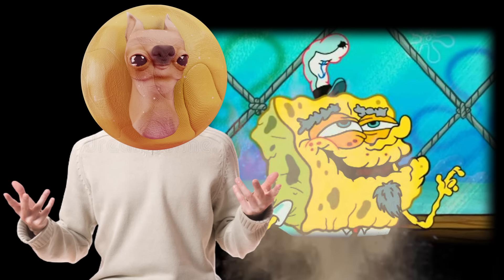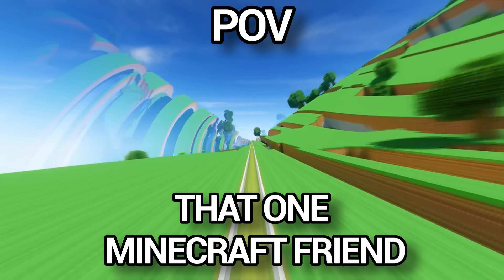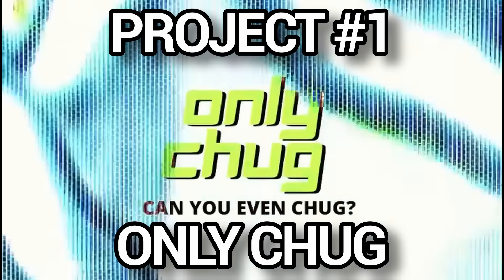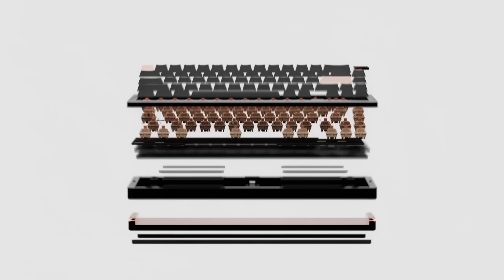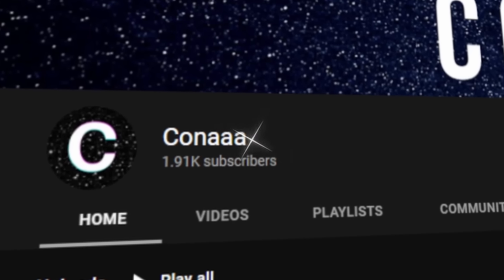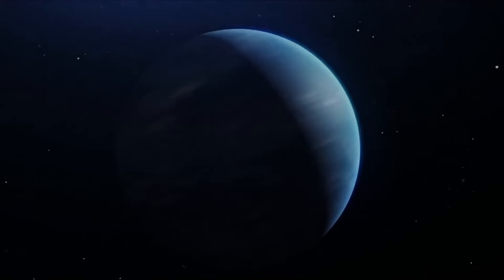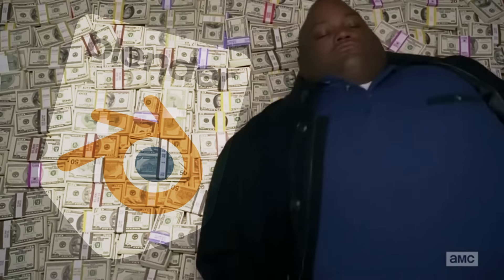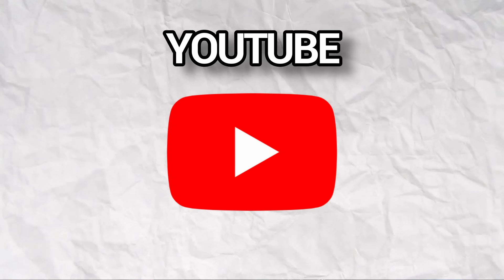This Is How Much You ACTUALLY Make With Blender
Today we're talking about money and how you can make it with Blender!

I'm going to be fully transparent with my earnings from this amazing free software, so that inspired artists & creators like yourself have a resource to look to when asking the question 'How do I make money with blender'.

I hope you can appreciate the honesty with this video and I hope you get something out of it.